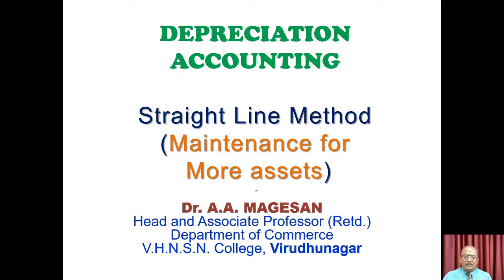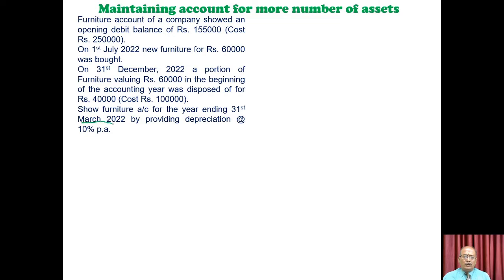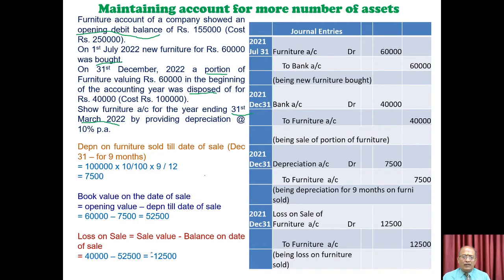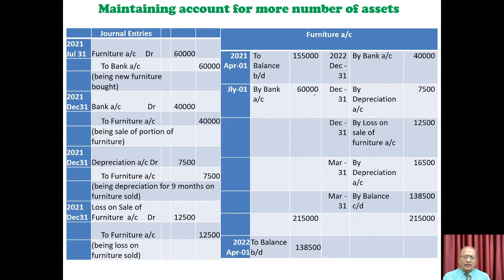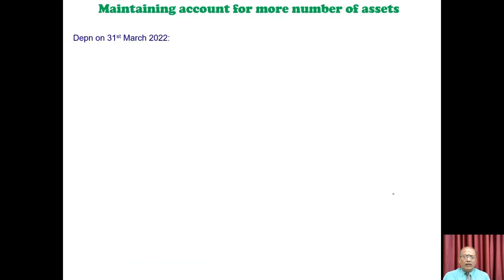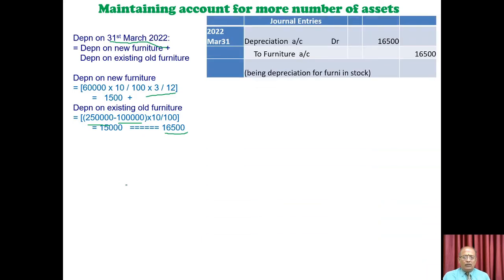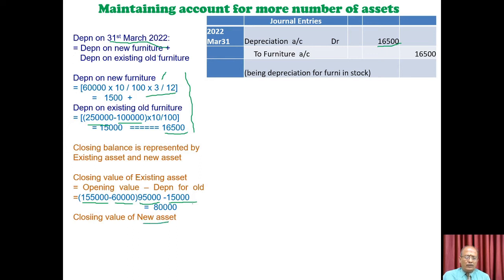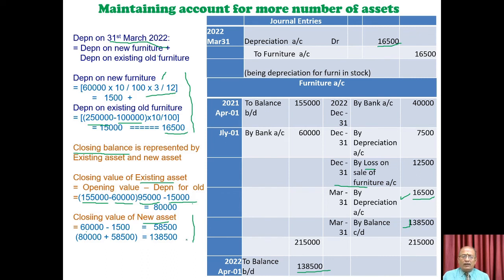Straight Line Method - Maintenance for More assets | Depreciation | V.H.N.S.N.College (Autonomous)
Dr.A.A.Mageasan
Associate Professor in Management Studies
V.H.N.S.N.College (Autonomous),